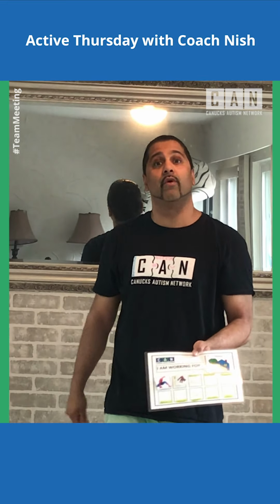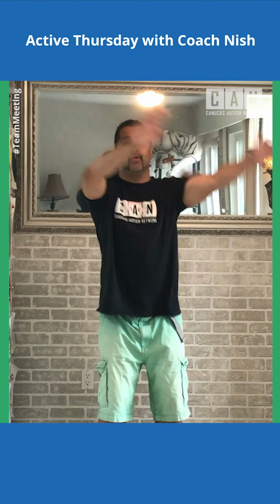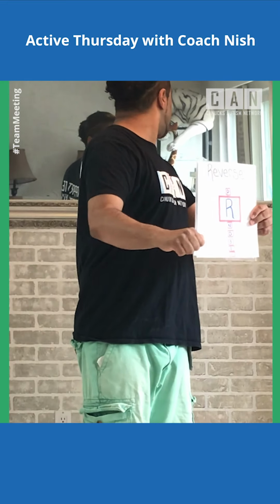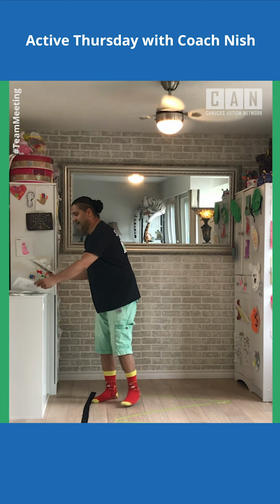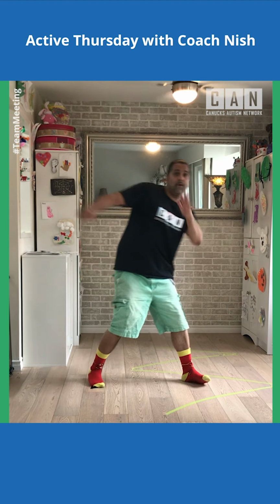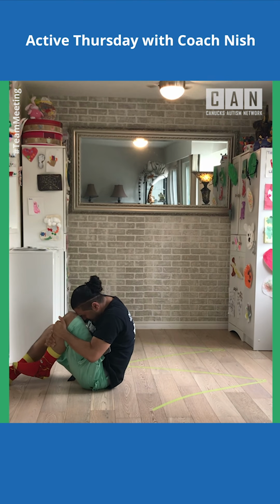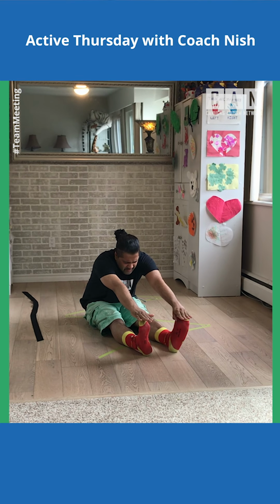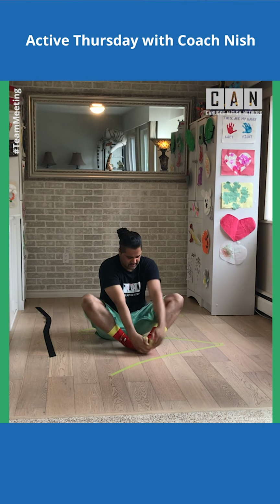Team Meeting: ActiveThursday with Coach Neesh (Week 2)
We are working hard to move various programming components online so our members can continue to participate in CAN activities while staying safe at home.

Beginning April 23, join us every Thursday noon on Facebook, Instagram and YouTube for an 8-week Active program with Coach Neesh!